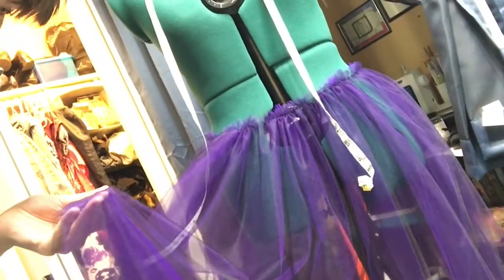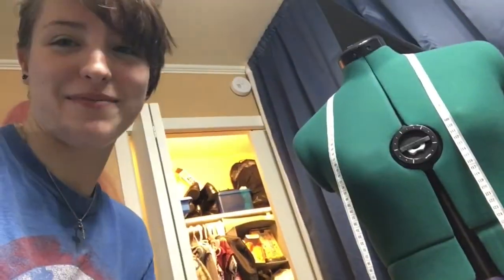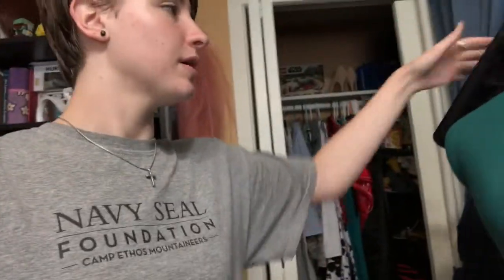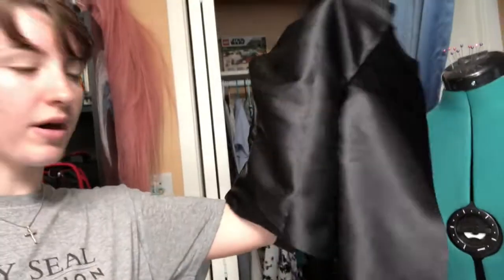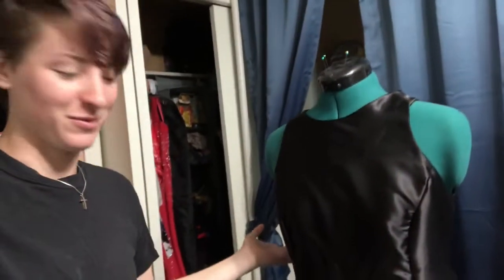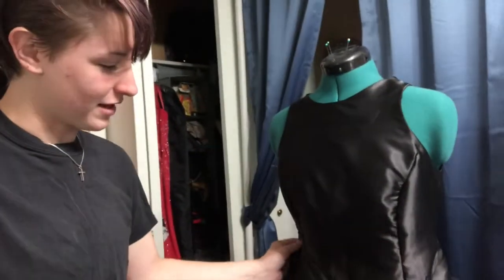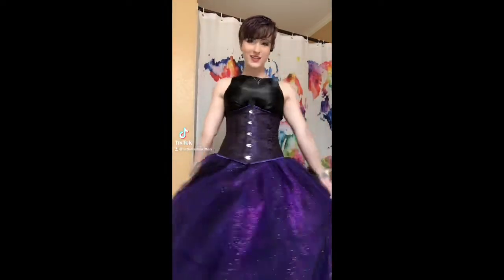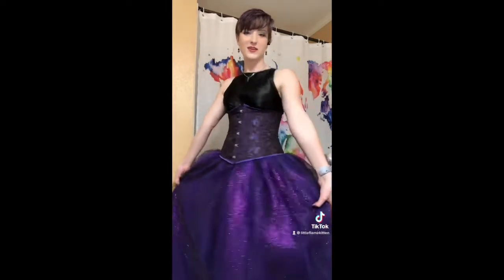I made a dress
This is the first major sewing project I've ever done, also my first formal dress. I think it turned out really well! There were so many late nights involving this dress. I'm so tired and now I have to go to work.